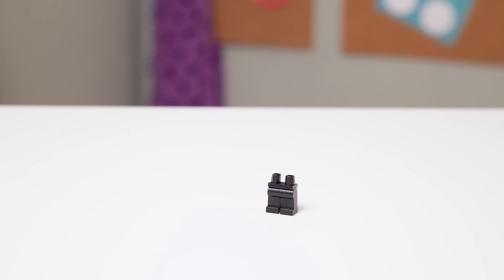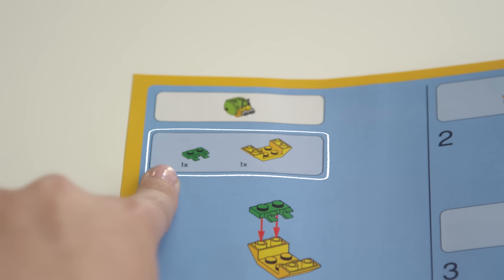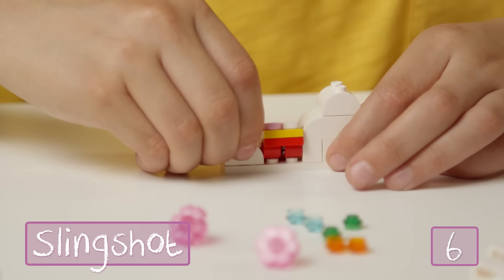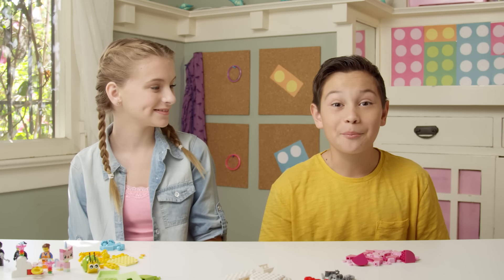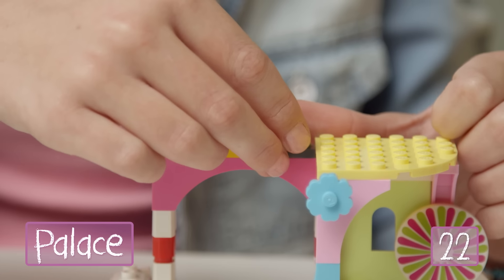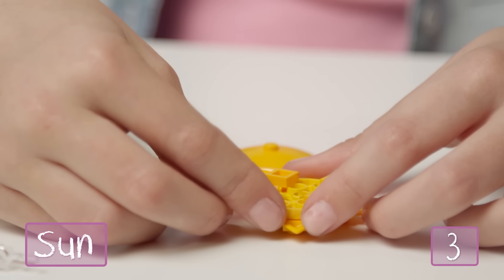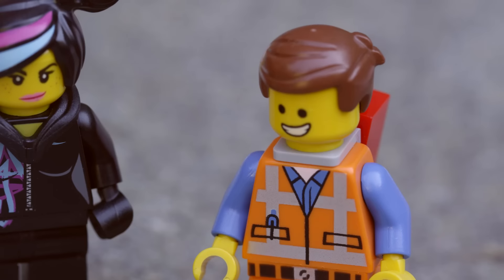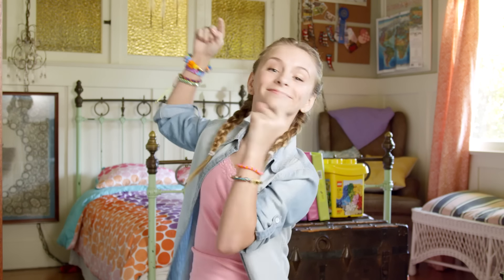LEGO® Building with Friends - "How To" Cloud Cuckoo Palace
A fun NEW series from LEGO® Episode 13- Learn how to build LEGO® The LEGO Movie Cloud Cuckoo Land with Brooke!  Watch as she unboxes a world of creativity!